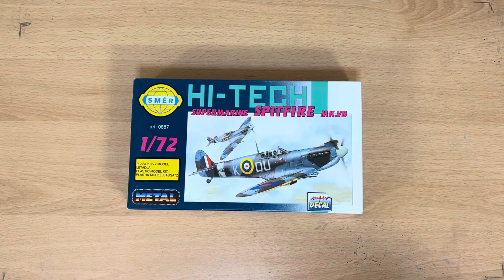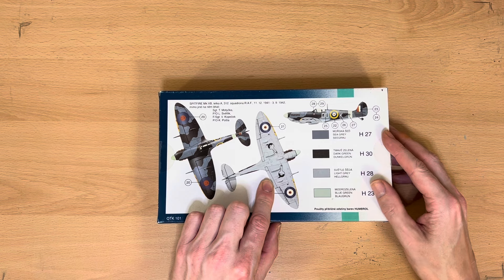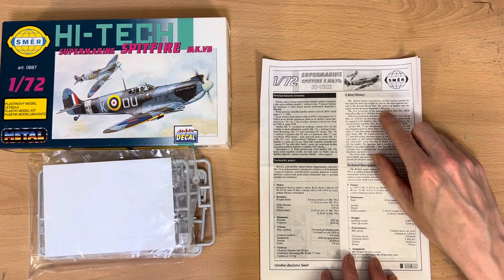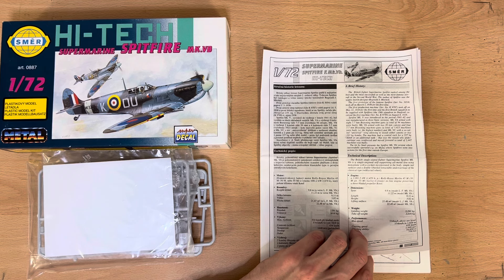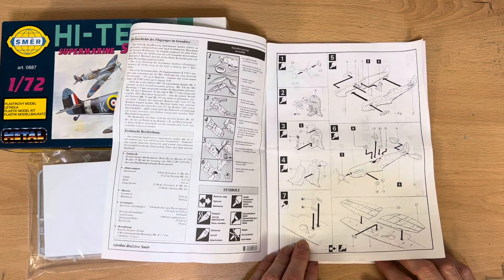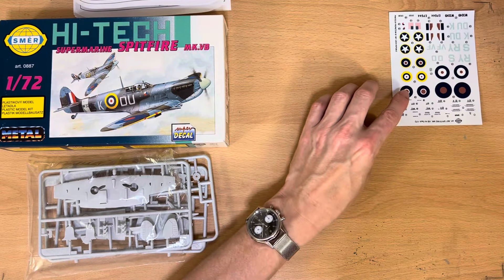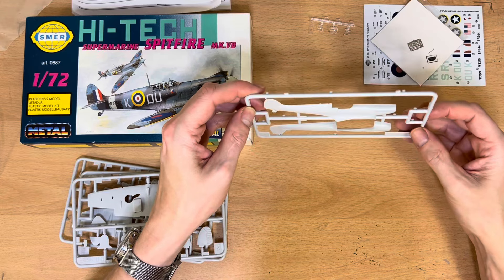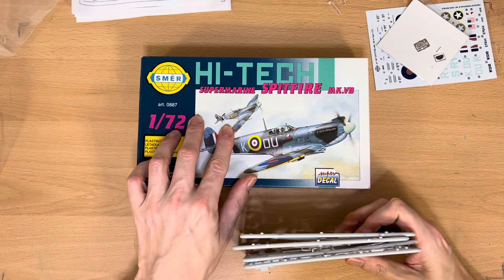WHATS IN THE BOX? SMER 1998 HI TECH, SUPERMARINE SPITFIRE Mk.VB 1/72. KIT REVIEW No 8.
I hope you enjoy this video. This is my eighth "WHATS IN THE BOX" kit review and I hope to be completing this model in the next couple of days. This model comes from my collection/stash of 33, 1/72 Supermarine Spitfires, if you would like to see the other 33 there is a link to my collection below. As a novice modeller my intention is to learn the various assembly techniques and skills required, especially that of painting, so as i can produce half decent looking models, I concluded the best way to do this is to start with something simple, personally i think the best way to learn a new skill is repetition; try, try and try again. Hopefully by completing these 33 Spitfire models i will learn a few tricks of the trade. Whilst doing this I am also hoping to improve my VERY basic Youtube skills, so far just uploading these videos has resulted in tantrums of titanic proportions, yes unfortunately i am also techno-phobic.

MY 33 KIT STASH OF 1/72 SPITFIRES; AIRFIX, TAMIYA, ITALERI, REVELL, HELLER, EDUARD, AZ, ACADEMY, ETC